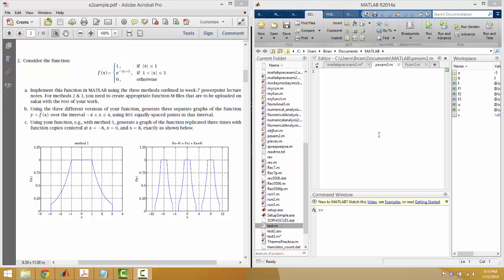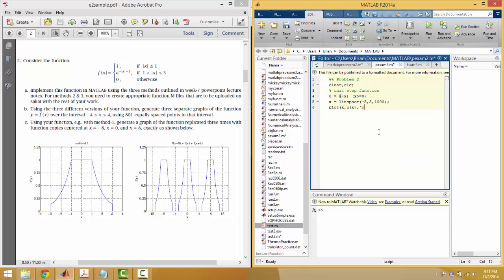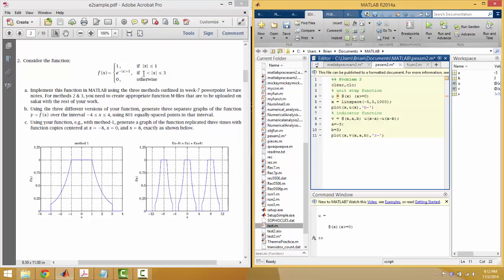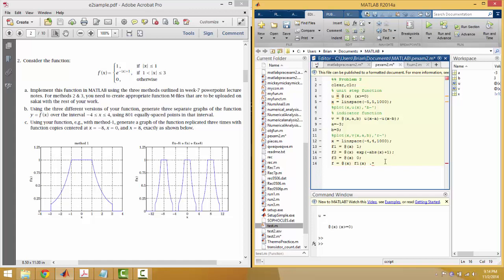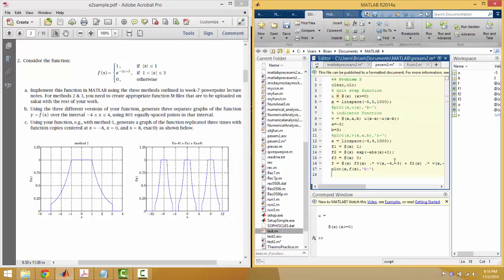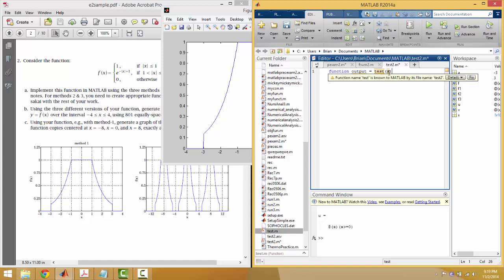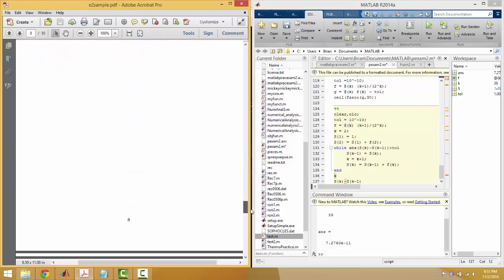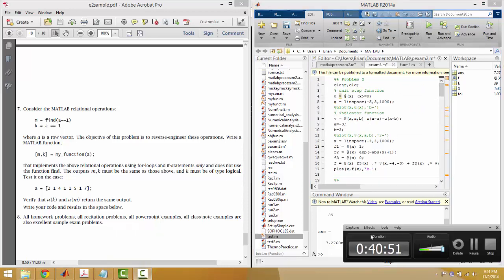Matlab Practice Exam 2 (piecewise, for loops, while loops, tolerance)